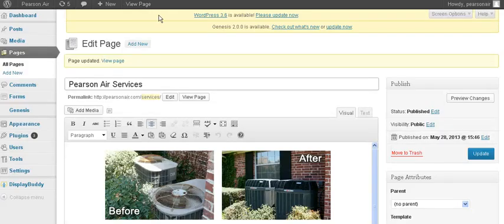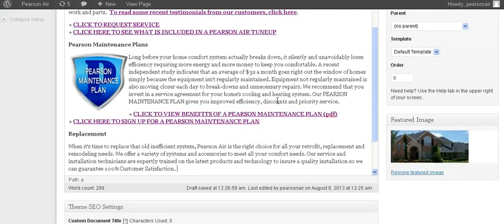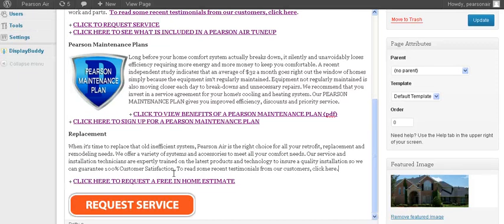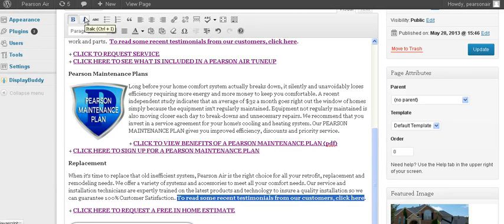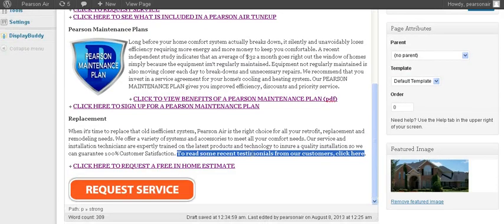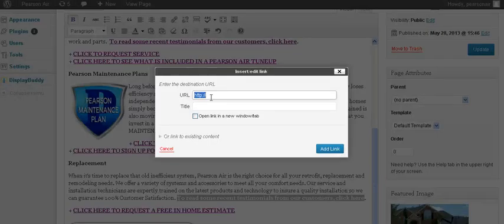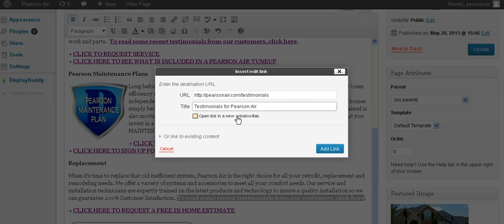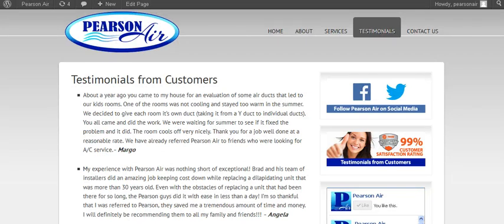Pearson Air: Link text on a page